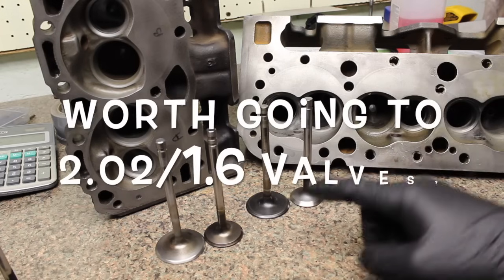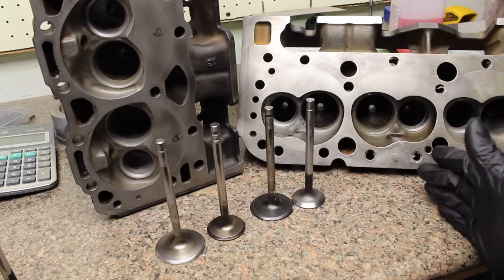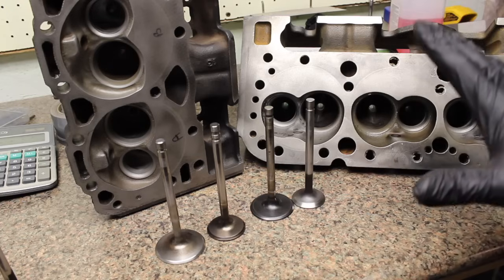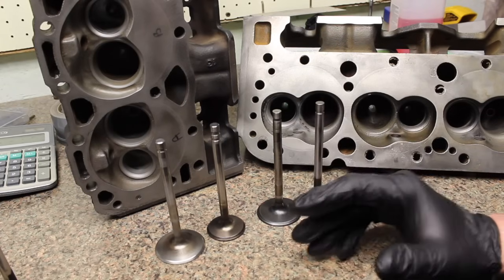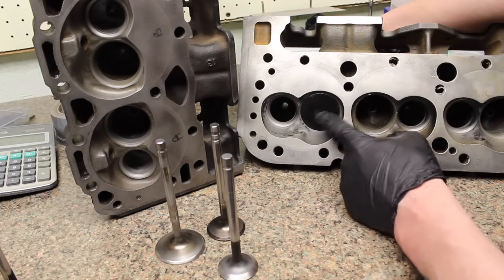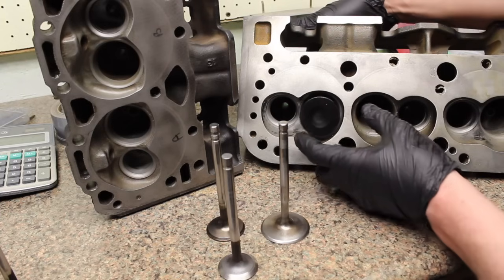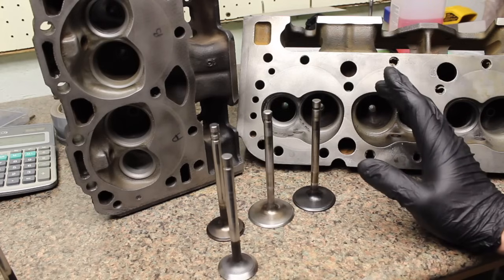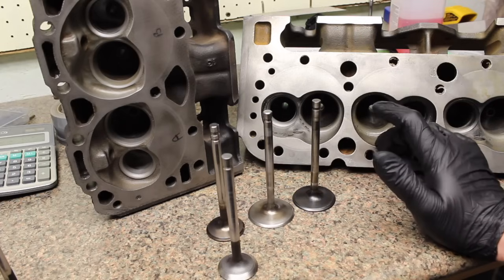Bigger Valves in Vortec Heads *Flow Data!*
Does adding bigger 2.02/1.6 valves to your vortec heads get you more flow? or is it not worth the time and money?
Real flow data on stock Vortec heads vs 2.02/1.6 vs throat ported

*2.02/1.6 are not fully ported just pocket porting. Further gains can be found woth porting but be careful with removing too much material as vortec heads have thin castings!

piss_cutter_performance on Instagram